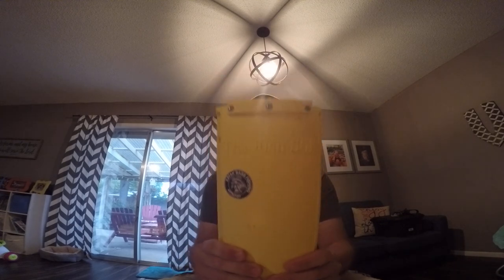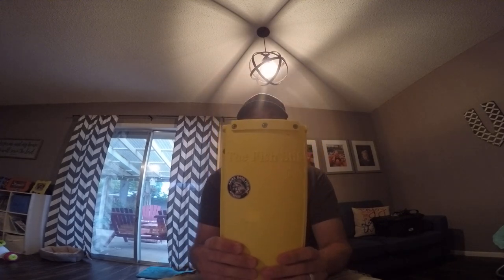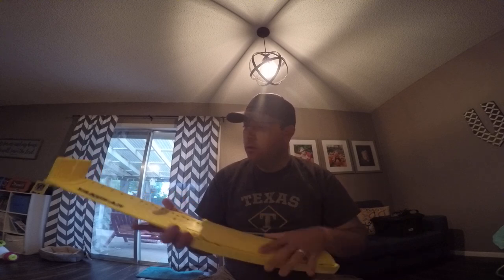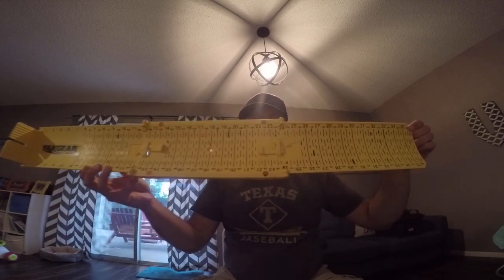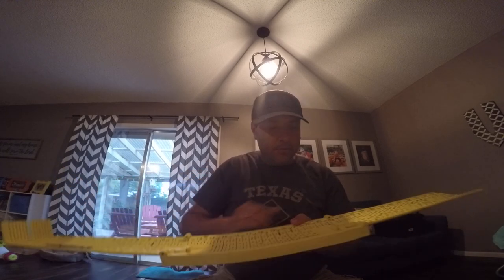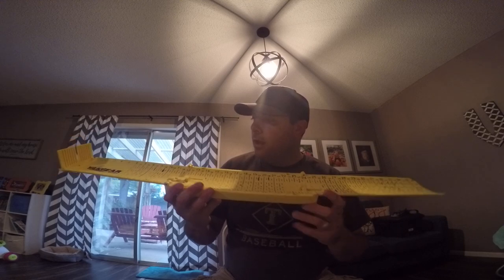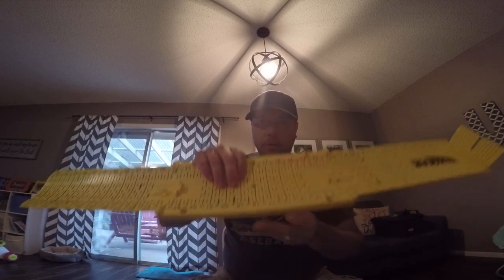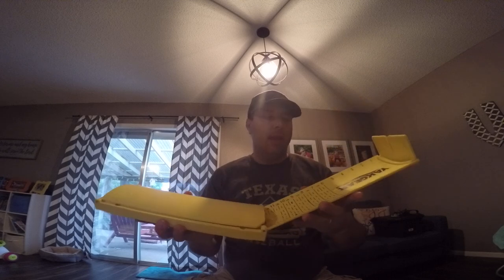Yak-Gear Fish Stik Measuring Board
This is another well designed product from Yak-Gear and an essential part of a kayak fishers tournament gear.  Check the tournaments you fish to see if it is approved for use, and easily store it when not in use due to it's folding design.